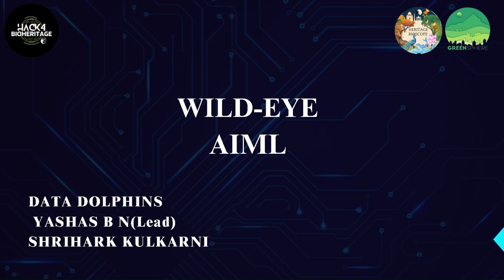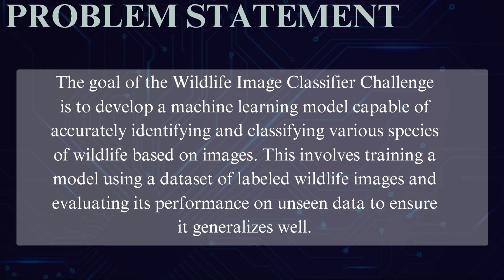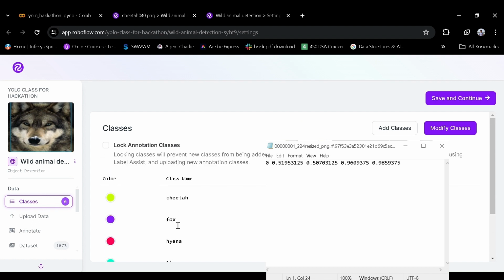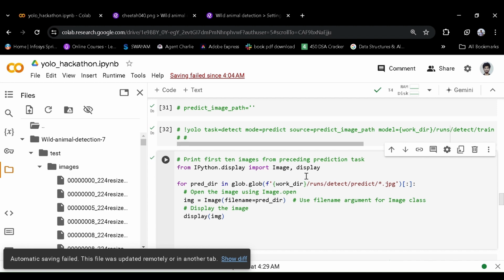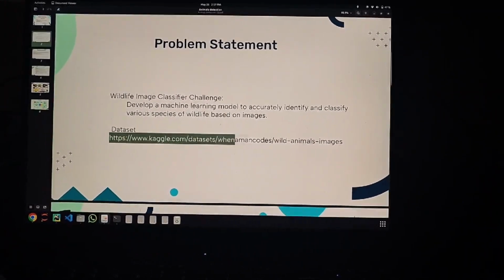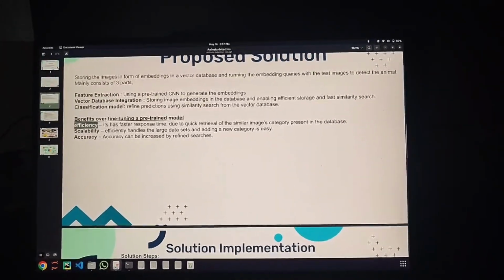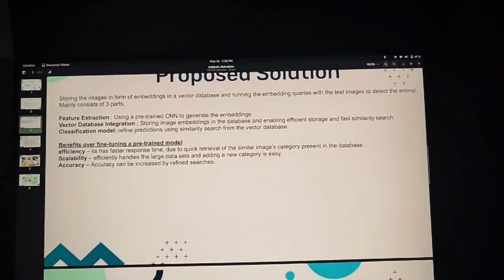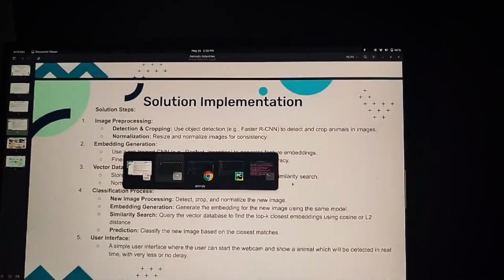aiml hackthon (animal detection)